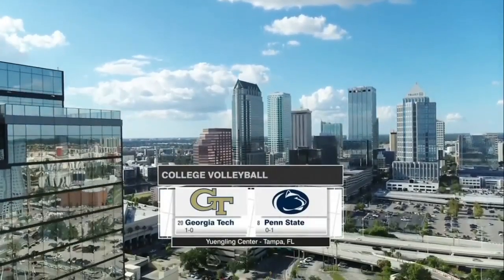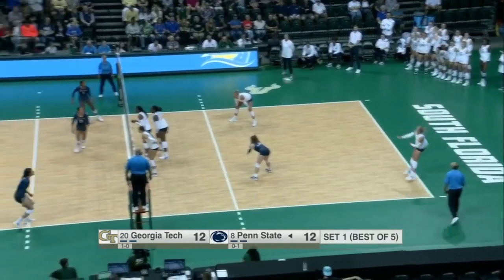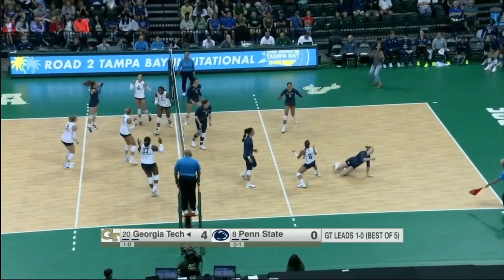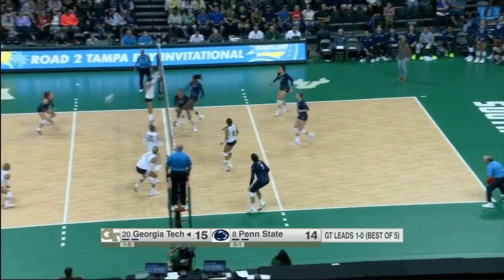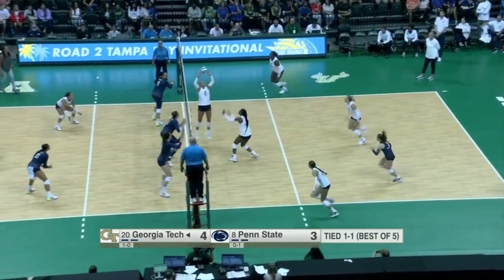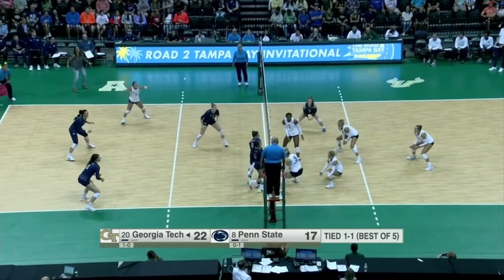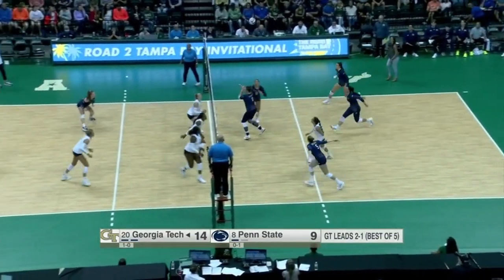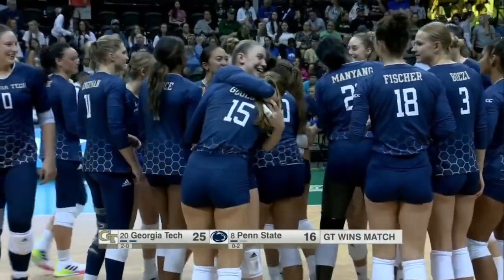#8 Penn State vs Georgia Tech Highlights | NCAA Women's Volleyball | 2023 College Volleyball